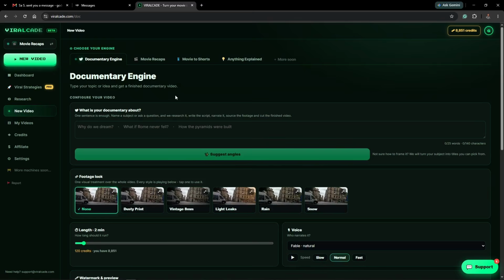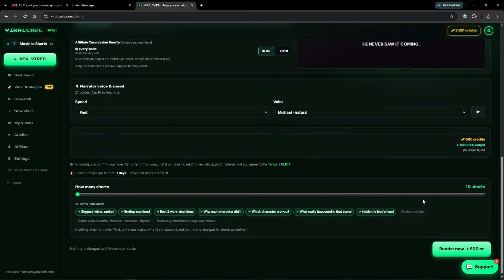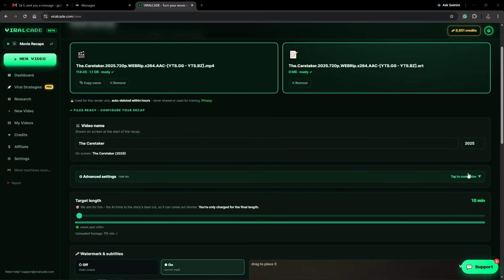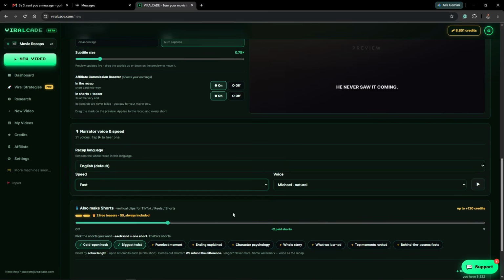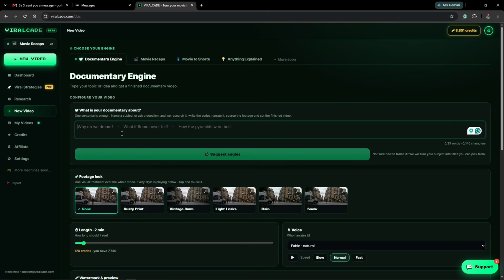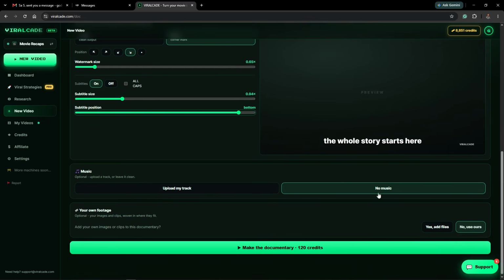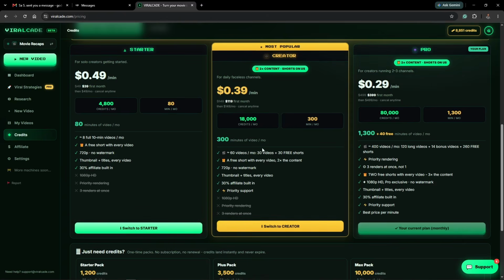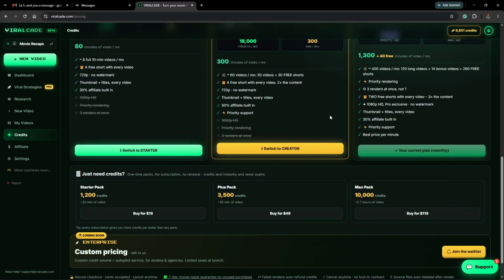How to Create Movie Recaps With AI (I Did Almost Nothing)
Want to create movie recap videos without spending hours watching, scripting, and editing? In this video, I test an AI tool that can help you turn a single movie upload into multiple types of content, including short movie recaps, long-form recaps, movie explanations, and more.

I uploaded the movie, and the AI handled most of the heavy lifting. In this tutorial, I'll show you exactly how the process works and how you can use AI to create movie recap content faster and with less stress.

If you're interested in AI video creation, YouTube automation, faceless channels, or creating content faster, this video is for you.